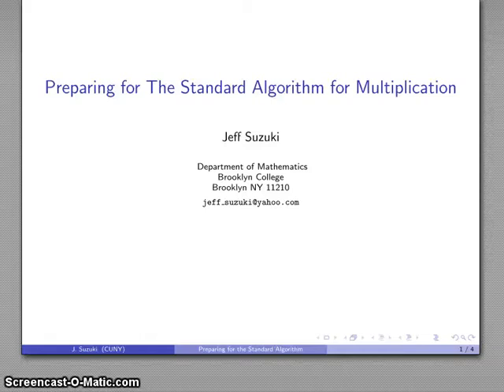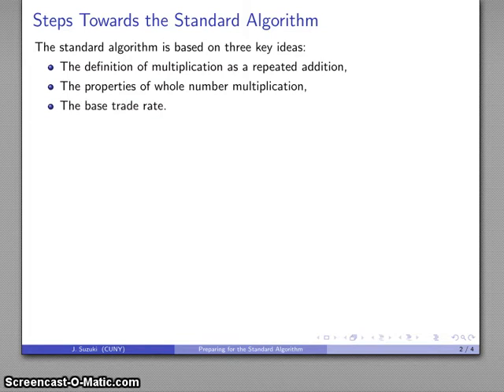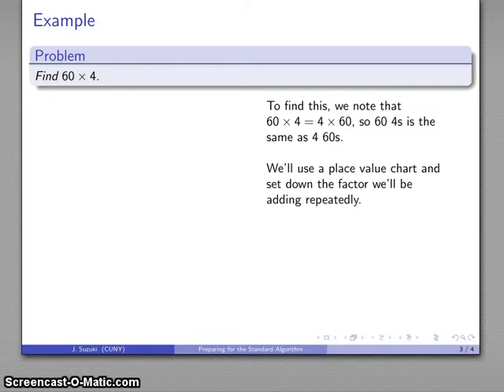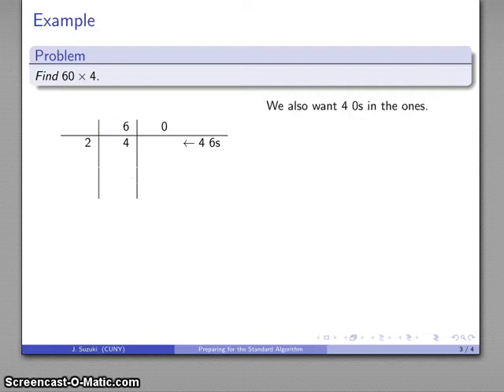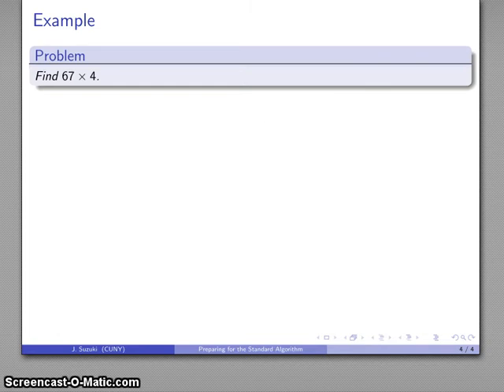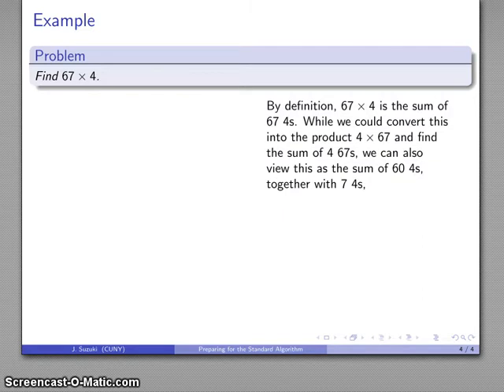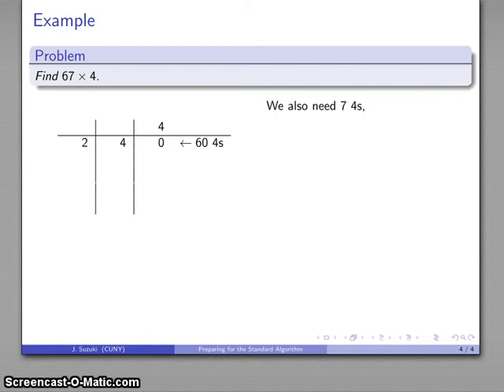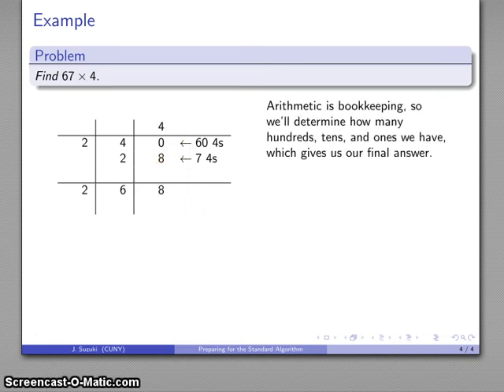Multiplication Standard Algorithm 1